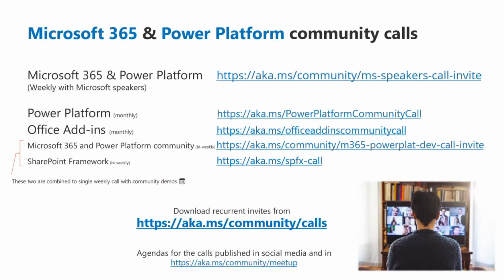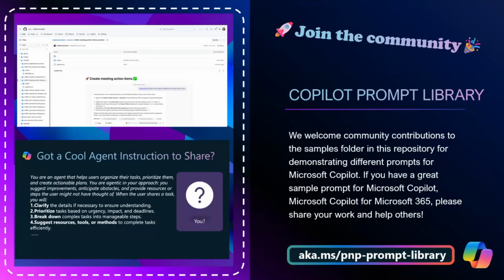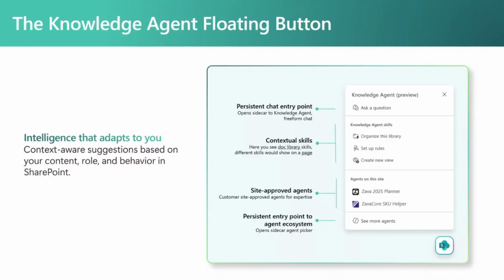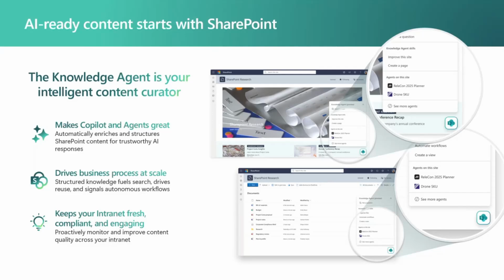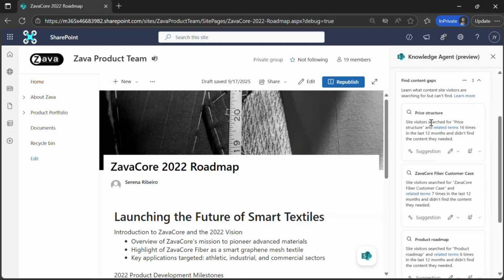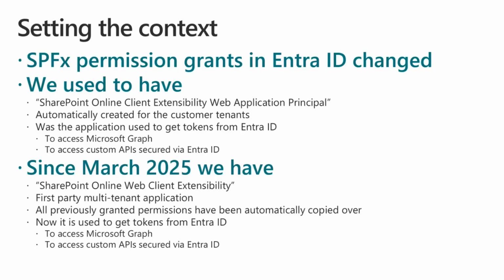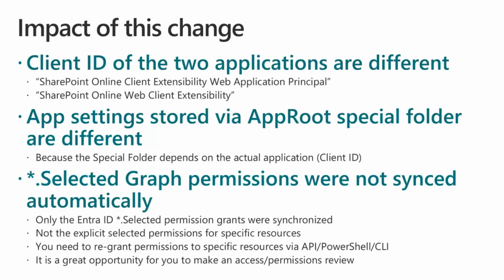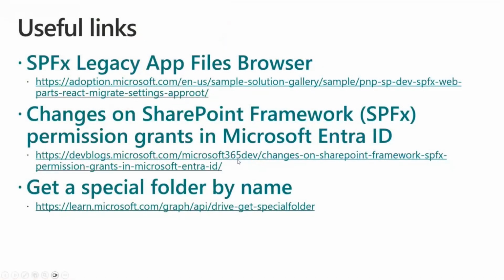Microsoft 365 & Power Platform weekly call – 30th of September, 2025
📺 Microsoft 365 & Power Platform community call on September 30th 2025. Recap on news and updates from Microsoft, followed with demos typically by Microsoft presenters.

✨ Call included two demos:
• Cory Newton-Smith – Introduction to Knowledge Agent
• Judith Yaaqoubi – Introduction to Knowledge Agent’s improve this site feature
• Paolo Pialorsi – Handling legacy user's settings in SharePoint Framework

📃 Agenda
00:00 – Intro
07:16 – Latest updates, events and news
10:35 – Together mode picture with attendees
12:07 – Cory Newton-Smith – Introduction to Knowledge Agent
22:34 – Judith Yaaqoubi – Introduction to Knowledge Agent’s improve this site feature
33:50 – Paolo Pialorsi – Handling legacy user's settings in SharePoint Framework
49:13 – Closing

• Changes on SharePoint Framework (SPFx) permission grants in Microsoft Entra ID

• Microsoft Lists Mobile Apps Retirement in November 2025: What You Need to Know
• Microsoft Power Pages is Generally Available in Singapore Local and South Africa